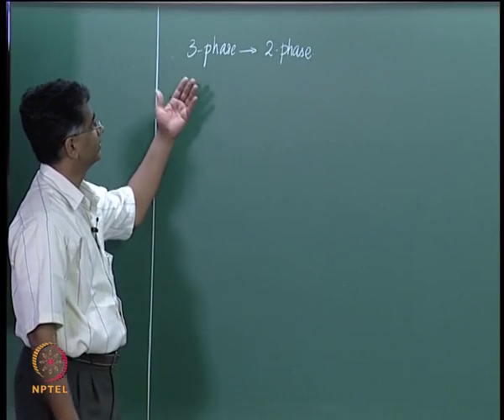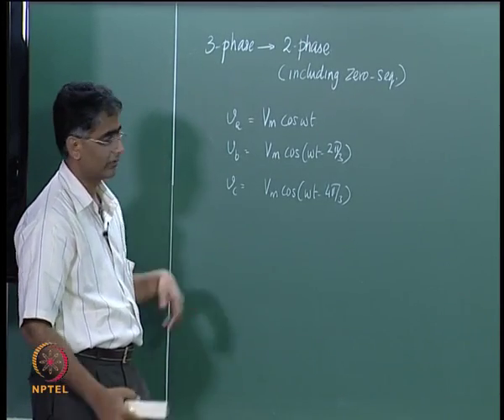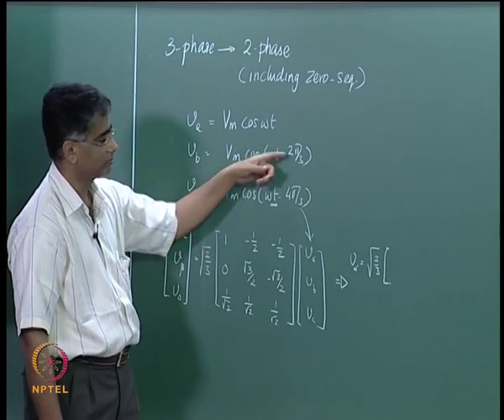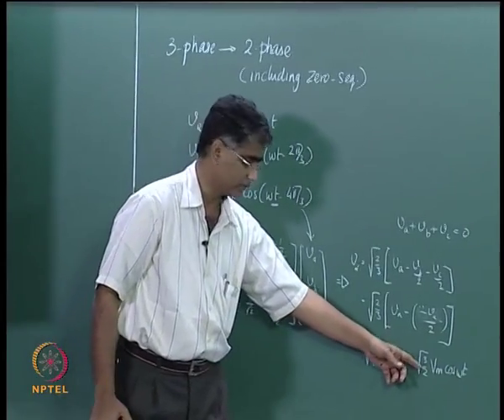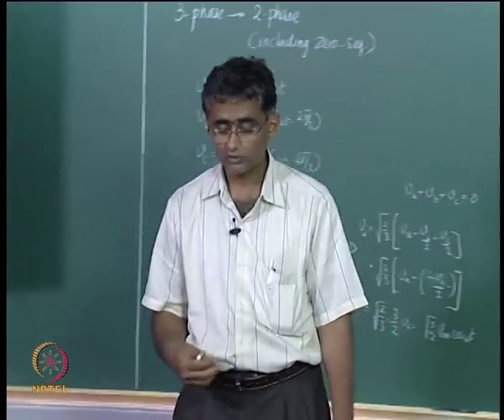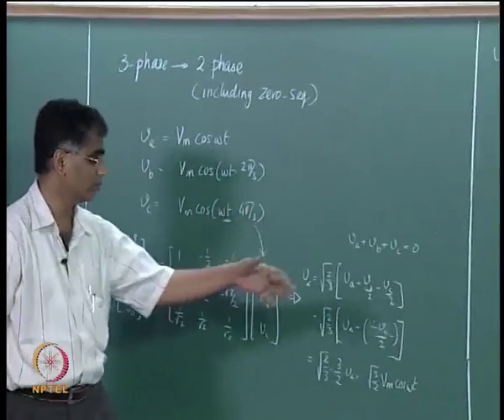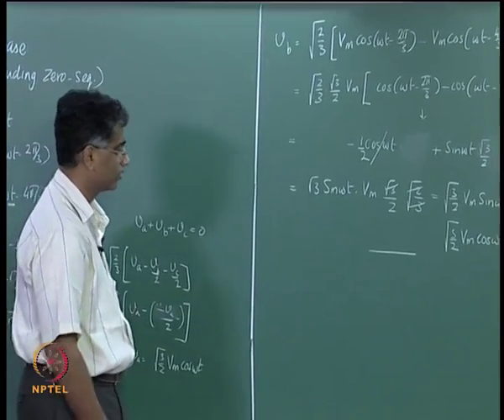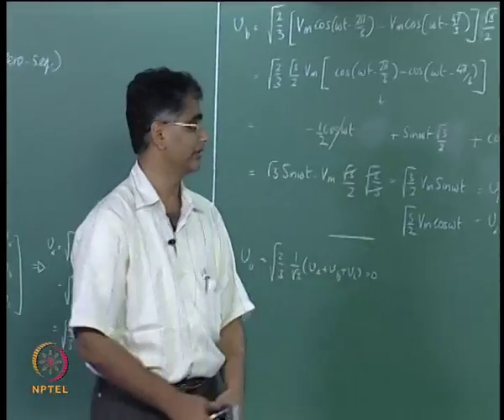Mod-01 Lec-21 The Pseudo-Stationary Reference Frame